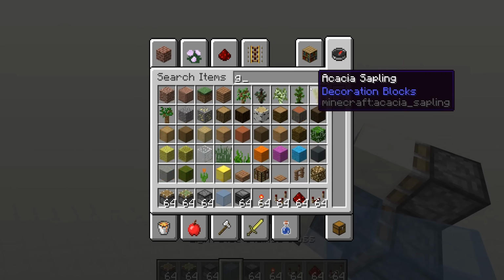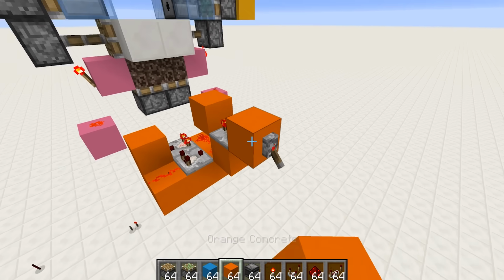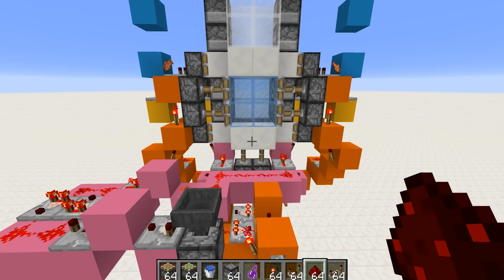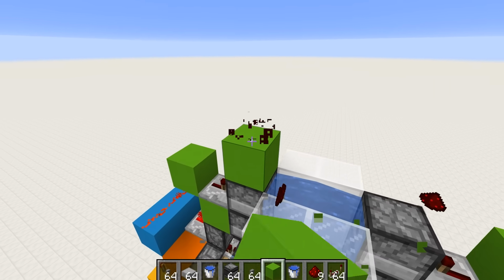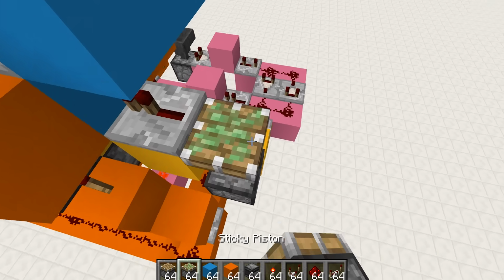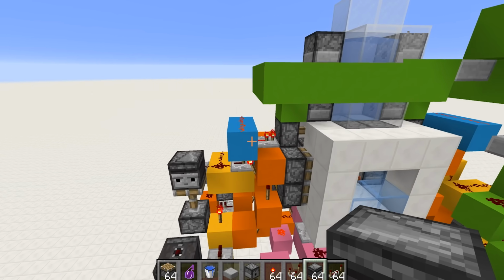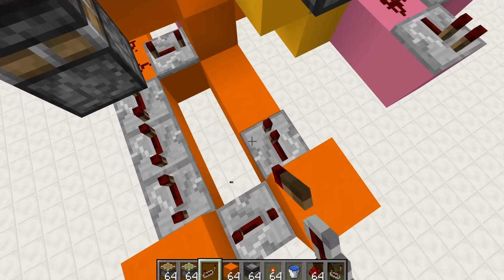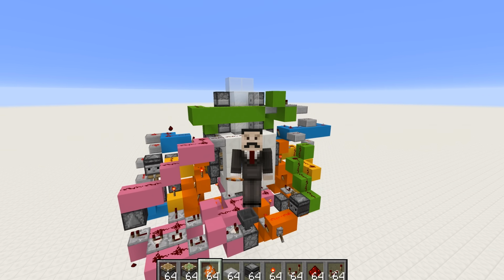Recording a Redstone Video in ONE TAKE..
I normally record redstone videos and cut out all the other bits..
NOT TODAY!

Upload Schedule:

Tuesday - Redstone
Wednesday - Hermitcraft
Thursday - Redstone
Friday - Hermitcraft
Saturday - Redstone
Sunday - Hermitcraft